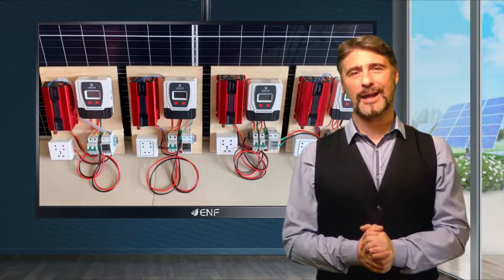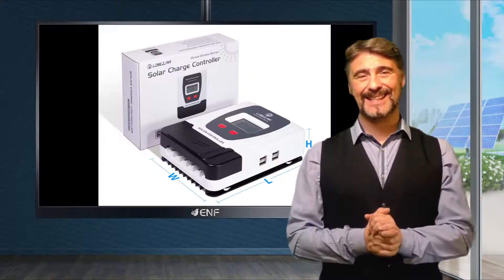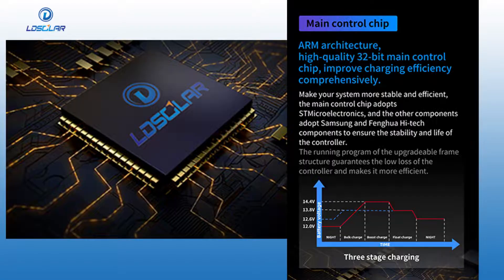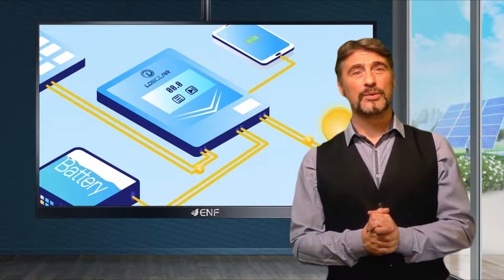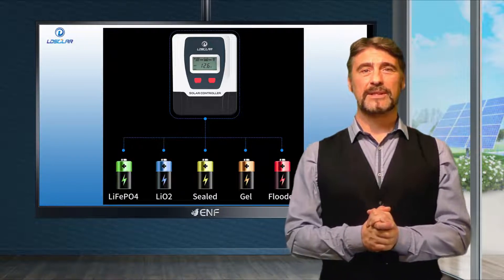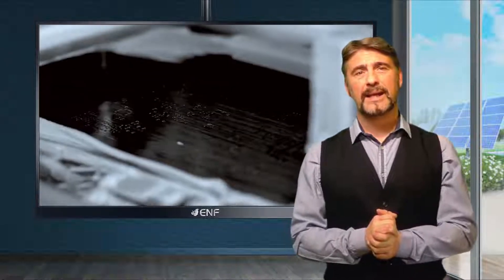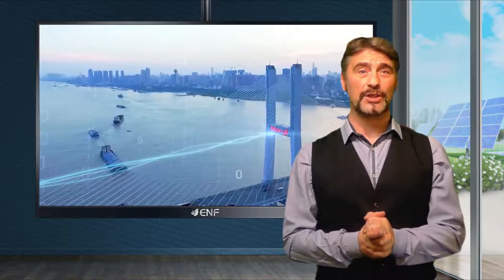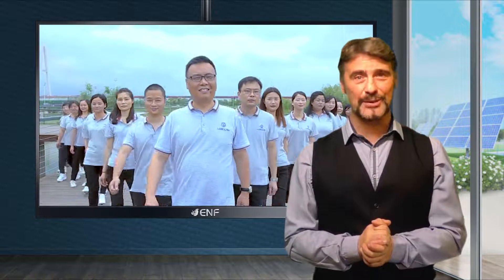Welead New Energy - Ocean Dream Series Solar Charge Controller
𝐃𝐞𝐬𝐜𝐫𝐢𝐩𝐭𝐢𝐨𝐧:
● Available in 11 different models
● Charge ratings ranging from 10 to 60 amperes, suitable for charging 12, 24, and 48-volt batteries
● High resolution LCD screen placed at the centre of the controller’s body
● Latest ARM architecture
● High-quality 32-bit main control chip
● Various in-built safety features
● Compatible with various battery types such as lithium-ion, lithium iron phosphate, sealed, gel, and wet-cell batteries

𝐊𝐞𝐲 𝐋𝐢𝐧𝐤𝐬:

Product profile for Welead New Energy Ocean Dream Series Solar Charge Controller including product datasheet